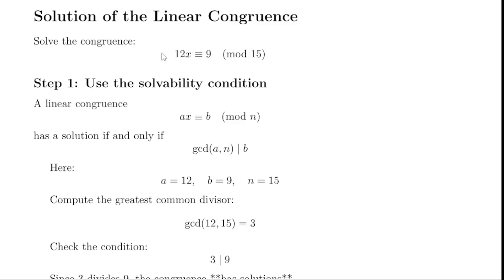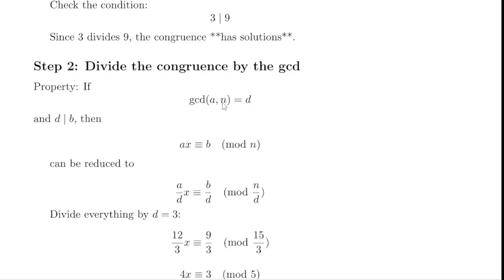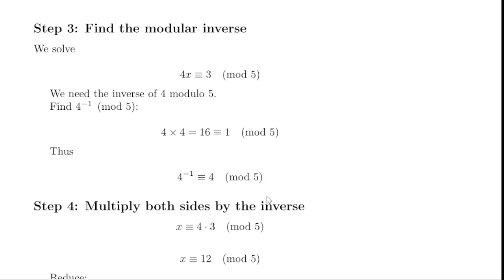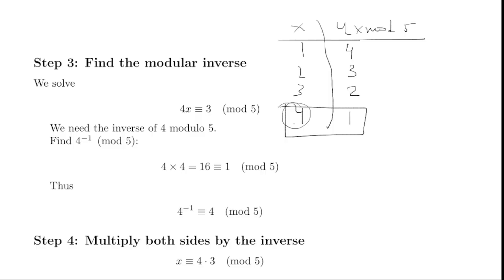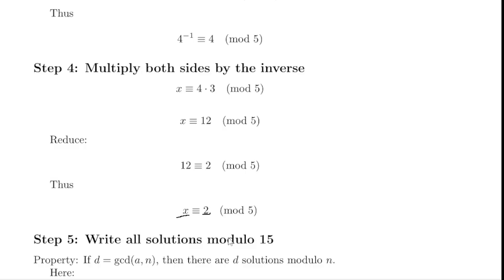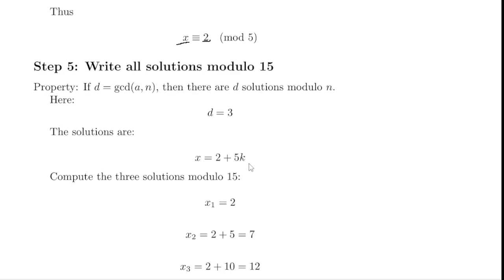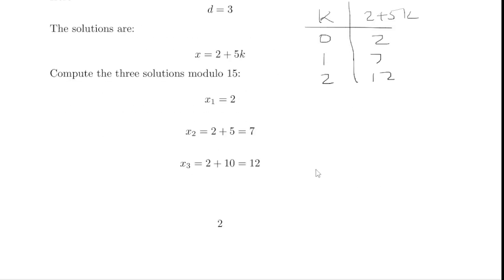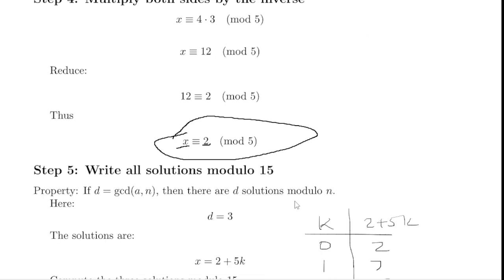How to Solve Linear Congruences Step-by-Step | 12x ≡ 9 mod 15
About This Video:
Not every linear congruence has a solution! In this video, we first check the solvability condition using the Greatest Common Divisor (GCD). We then walk through the process of simplifying the congruence and finding the general solution.

What you’ll learn:
The Existence Theorem: Checking if gcd(a, n) divides b.
How to "reduce" a congruence to its simplest form.
Finding the modular multiplicative inverse (if applicable).
Why this specific problem has 3 distinct solutions modulo 15.

The Step-by-Step Logic:
Find the GCD: Calculate d = gcd(12, 15).
Verify Solvability: Check if d divides 9.
Simplify: Divide the entire congruence (including the modulus!) by d.
Solve the Linear Equation: Find the particular solution x_0.
Generalize: Use the formula x = x_0 + k(n/d) to find all solutions.